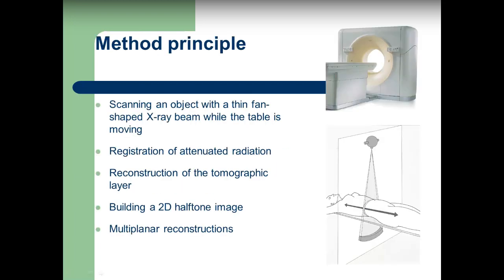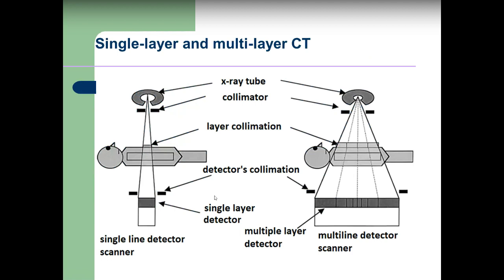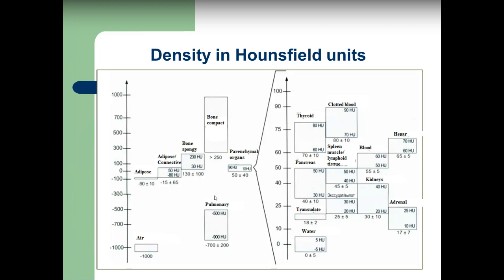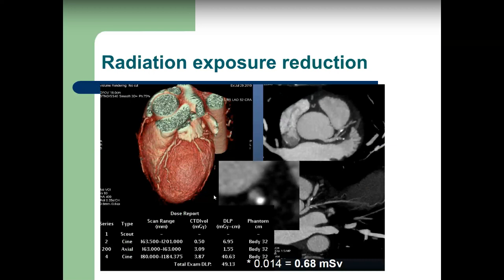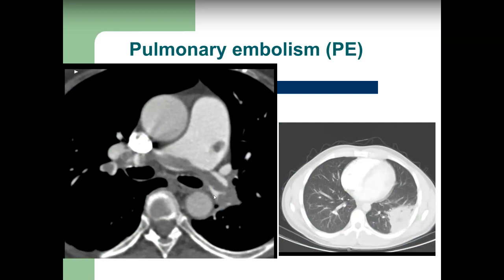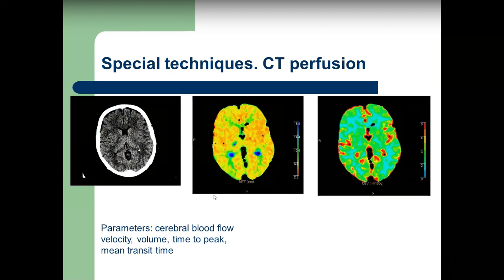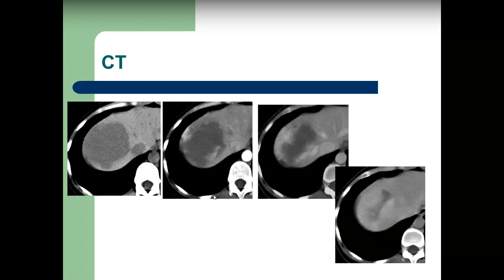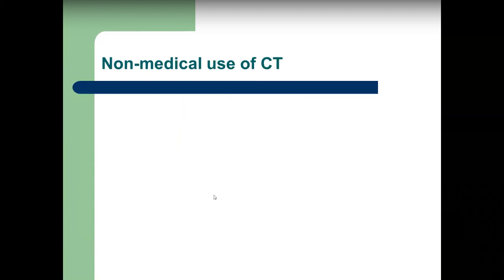3 Лекция. КТ Билингвальное обучение. Зельтер П.М.